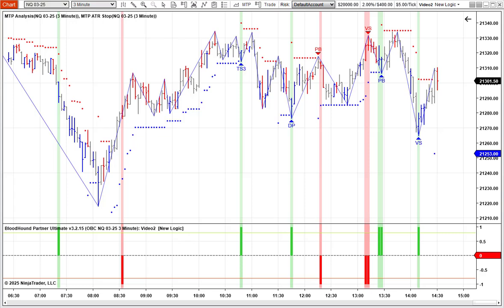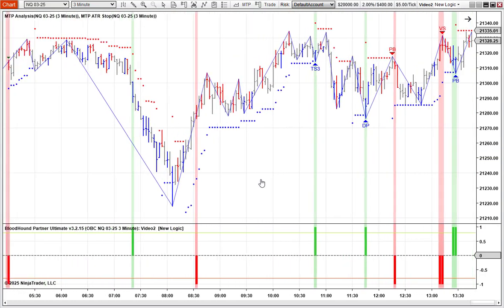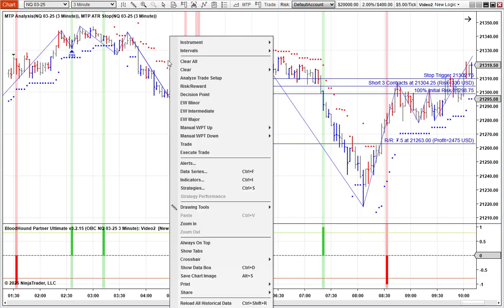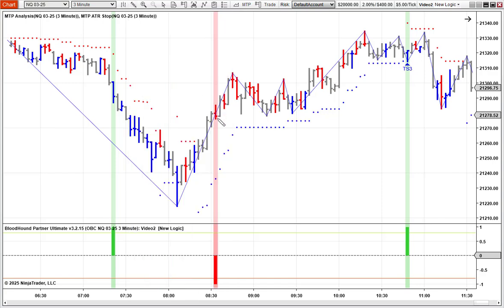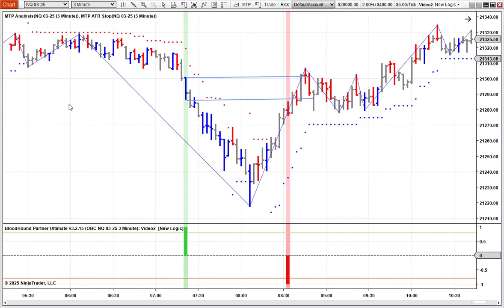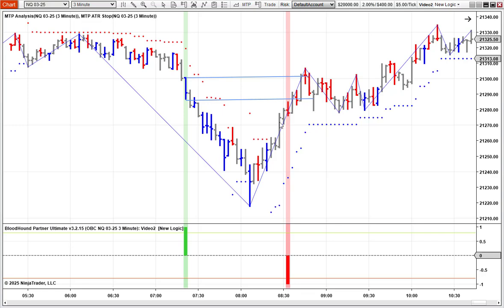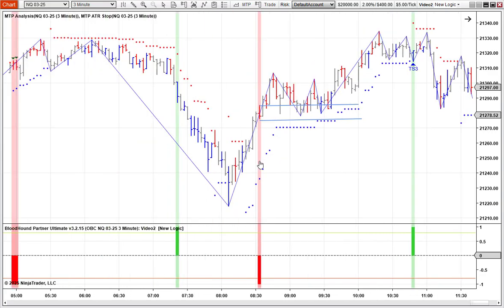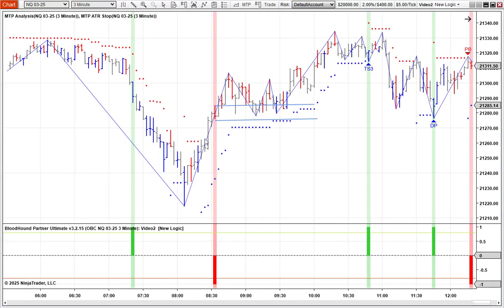Bloodhound NoSignal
Way there is a Bloodhound output with no MTPredictor signal